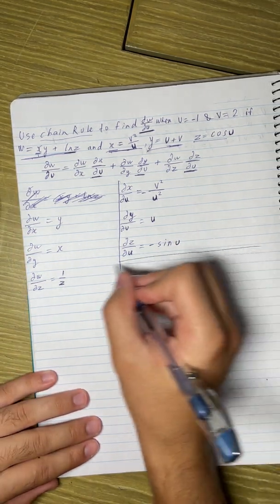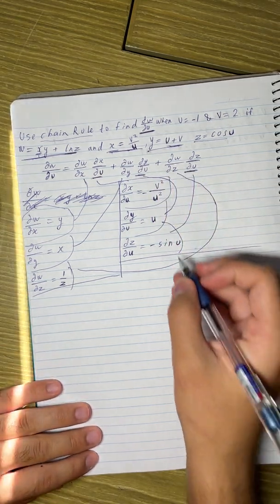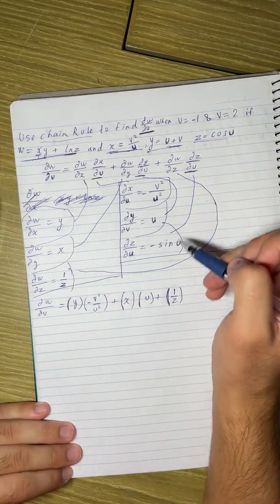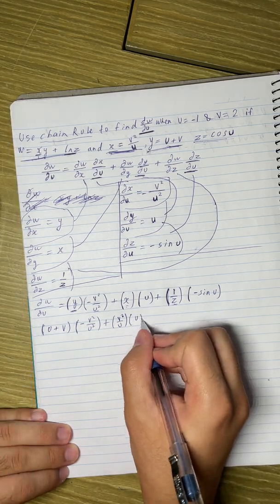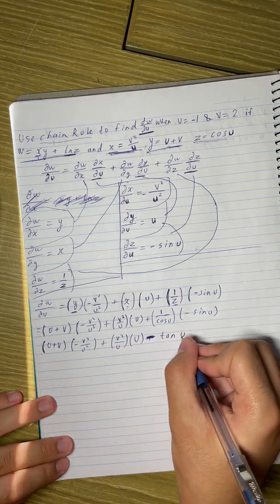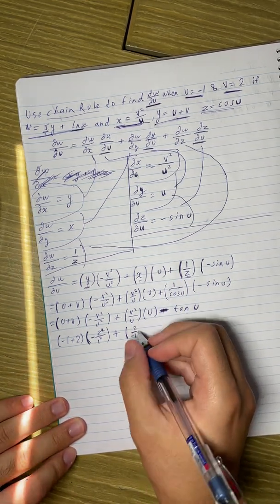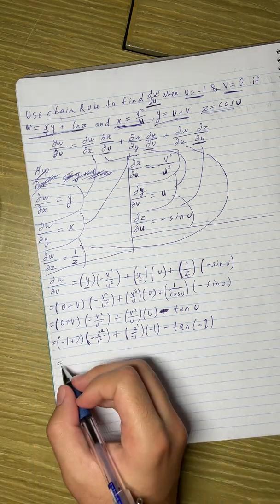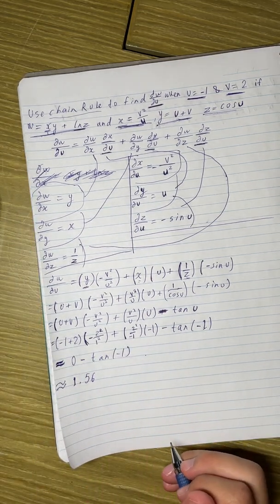How to solve partial differentiation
This is a step by step guide on how u can solve a partial differentiation question that is commonly used in exams, please support my channel and I want to try to help as many students as possible